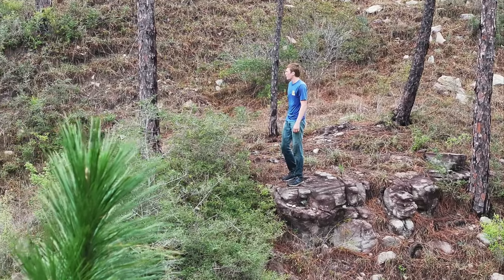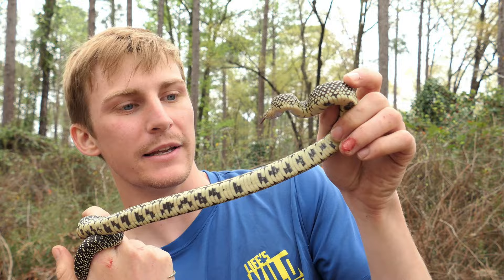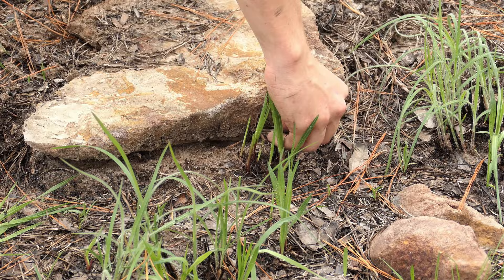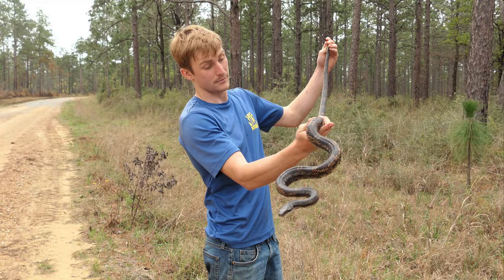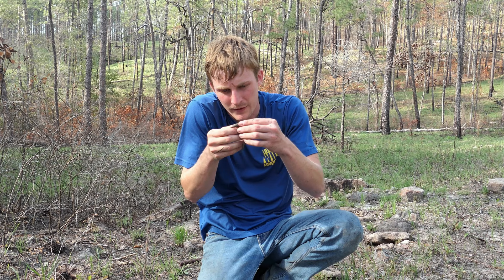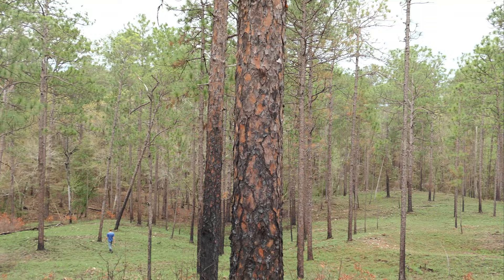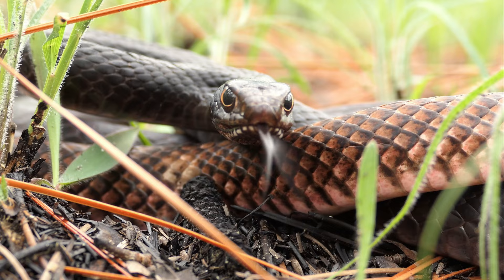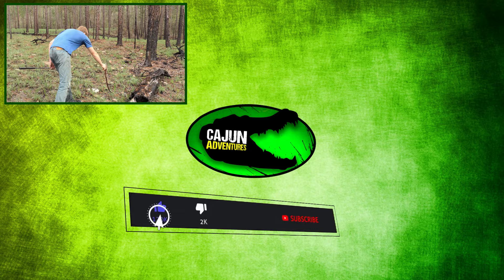Louisiana's WILDEST Snakes! - FEISTY Eastern Coachwhip, and Rare Wilderness Reptiles!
On today's adventure, we're heading up into the limestone ridges and longleaf savannahs of central Louisiana in search of my home state's rarest reptiles! These wilderness areas harbor many rare and endangered species that I've never gotten to see, and there's a whole lot of habitat to get into! Most notably, this area is home to speedy eastern coachwhips, elusive coral snakes, and big gnarly rattlesnakes! The extensive rocky hillsides make hiding almost too easy, and make the search about as difficult as possible, but I was determined to get up close with some of these reptiles, and get up close we did! As always, we hope y'all enjoy this video! :D

Shoutouts to the LWA film squad
Cole Bellew, Drone Cinematography and Funny Guy
John Cole, Graphic Design